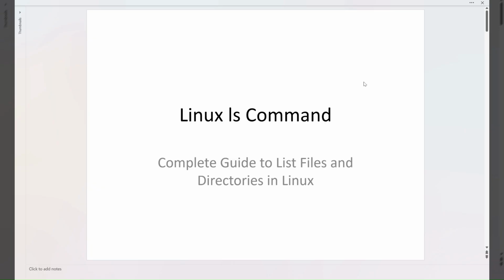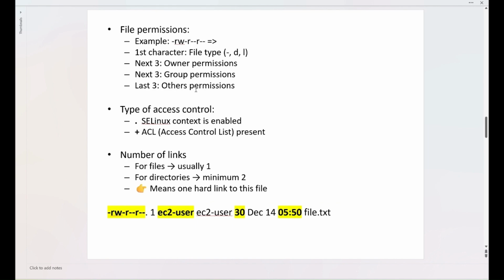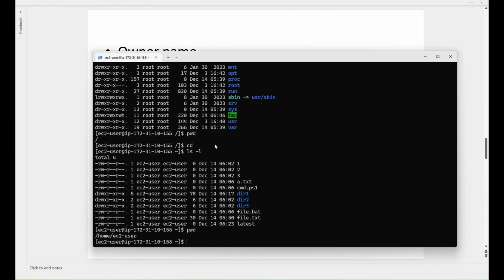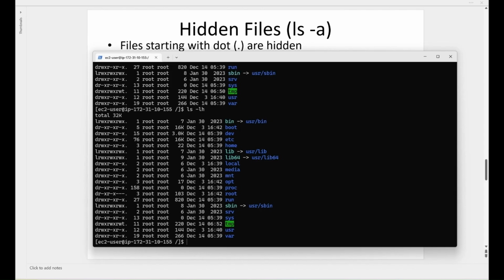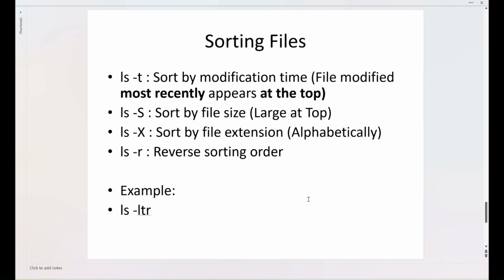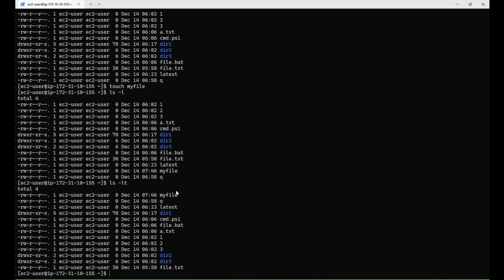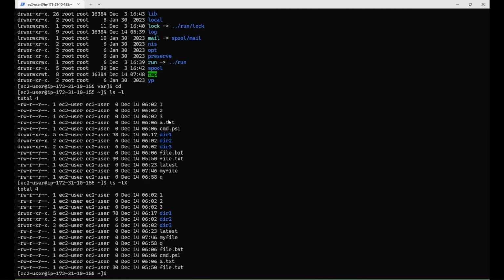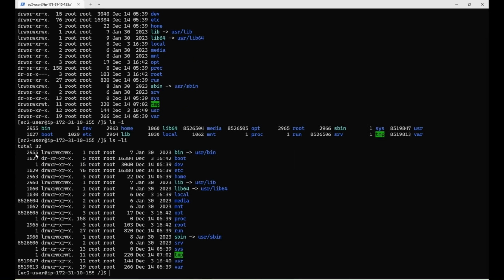Linux ls Command Explained | All Options, Arguments & Examples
In this video, we explore the Linux `ls` command in detail — one of the most frequently used commands in Linux and Unix systems.

📌 What you’ll learn in this video:
✔ What is the `ls` command in Linux
✔ `ls` command syntax and arguments
✔ Commonly used `ls` options with examples
✔ Explanation of ALL `ls` command options
✔ Practical demonstrations for beginners

00:08 – Introduction to ls command
00:36 – ls Command Syntax
00:56 – ls Command Options Overview
01:06 – ls -l (Long Listing Format)
04:36 – ls -a (Show Hidden Files)
05:14 – ls -h (Human Readable Size)
05:30 – ls -R (Recursive Listing)
07:20 – ls -d (List Directories)
08:08 – Sorting Options (-t, -S, -X, -r)
09:30 – ls -t (Sort by Time)
10:35 – ls -S (Sort by Size)
11:10 – ls -X (Sort by Extension)
12:55 – ls -r (Reverse Order)
13:35 – ls -i (inode Number)

The `ls` command is used to list directory contents, but it becomes extremely powerful when combined with different options like -l, -a, -h, -t, -R, and more.

This tutorial is perfect for:
🔹 Linux beginners
🔹 Students & freshers
🔹 DevOps & Cloud learners
🔹 Interview preparation

📌 Commands Covered:
ls
ls -l
ls -a
ls -lh
ls -lt
ls -R